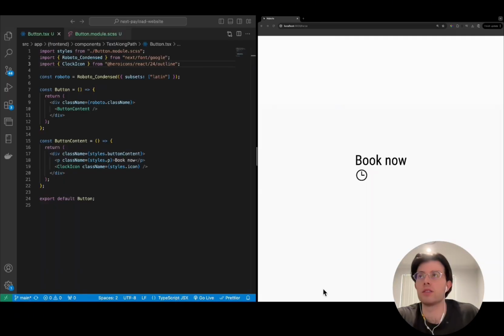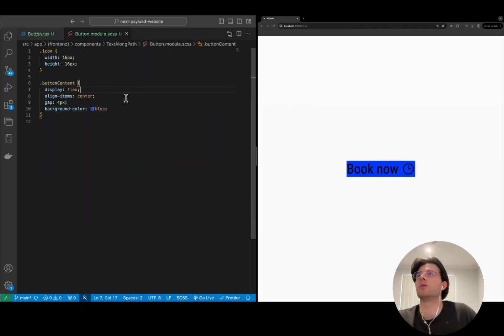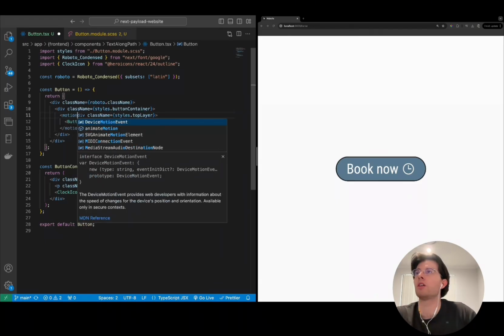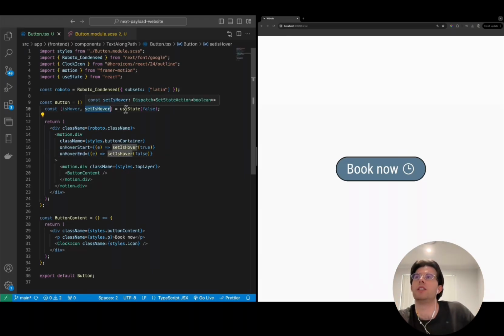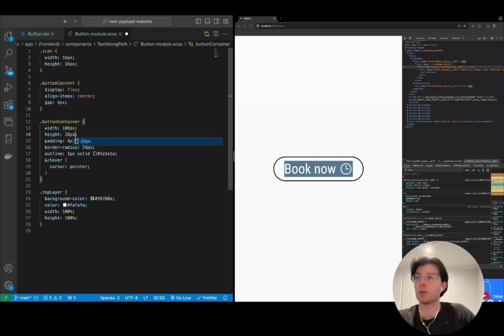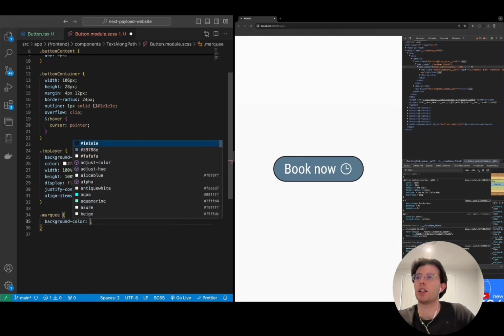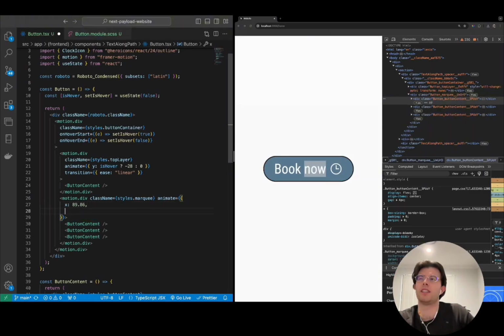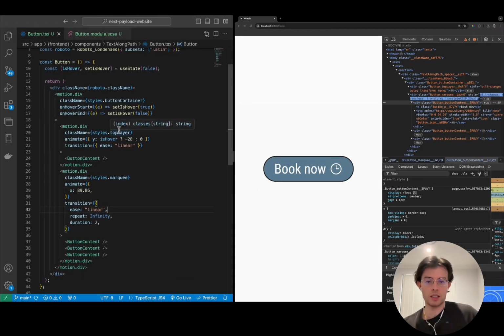Learn Framer Motion with Me | ReactJS Animations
In my first video on the channel I will be creating a button hover animation. I program this on the fly using TypeScript, Framer Motion, React, NextJS and CSS. I run into issues as I go and explain my thinking as I solve them. Hopefully helping both of us learn from my mistakes

I hope this was entertaining and let me know what you think!